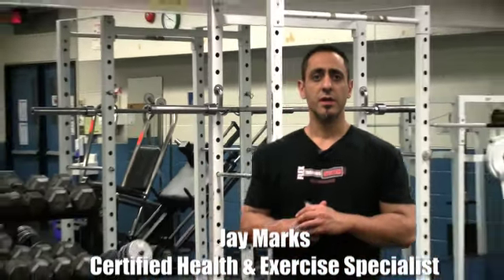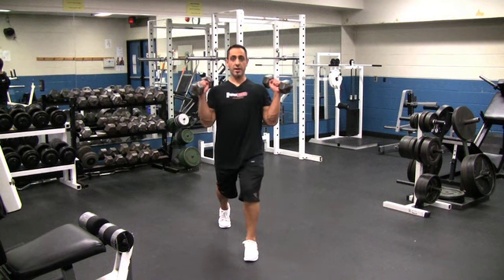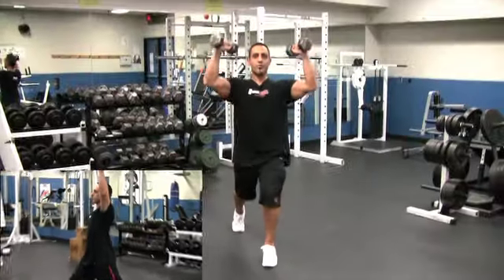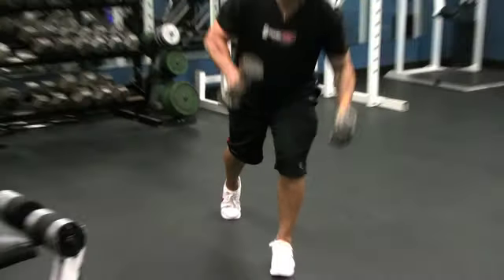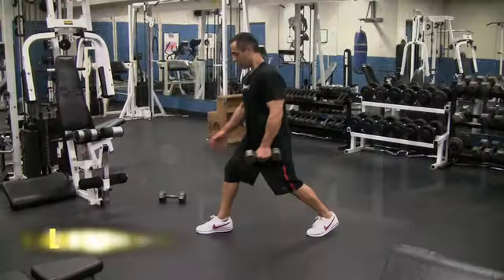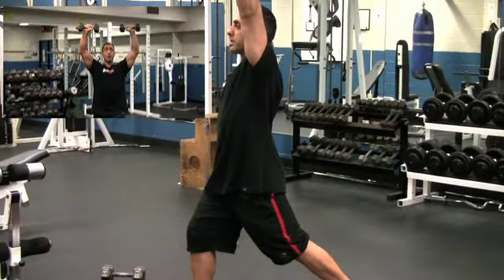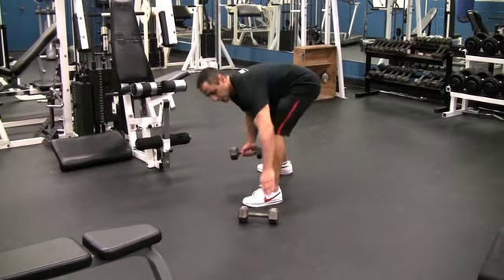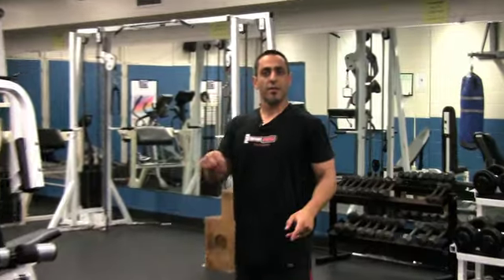Lunges with Dumbbell Shoulder Press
Lunges with a dumbbell shoulder press will target your legs, shoulders, upper and lower back. Why target one muscle when you can incorporate more. The more muscles involved, then more muscles you develop. not to mention the more fat you'll burn.